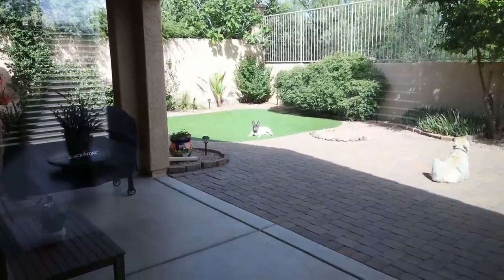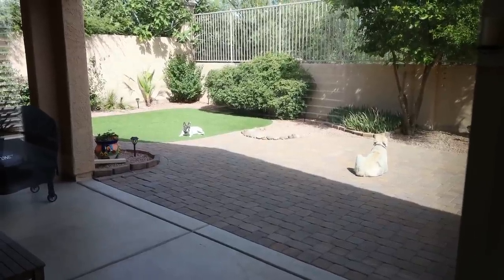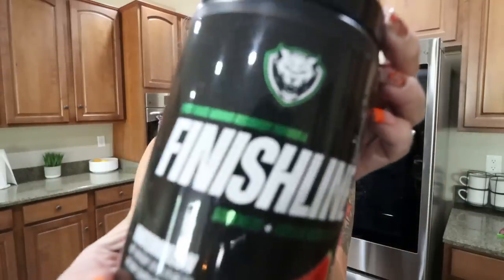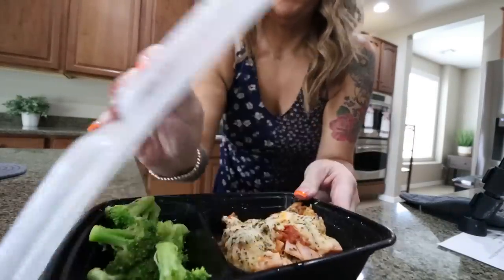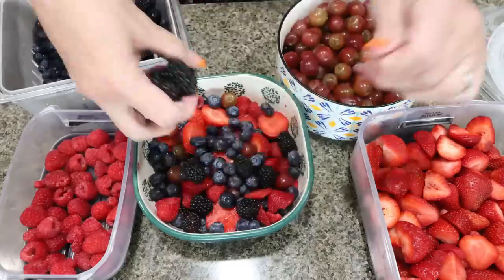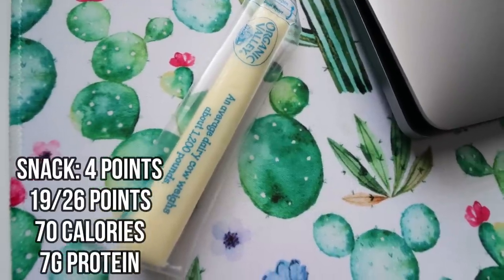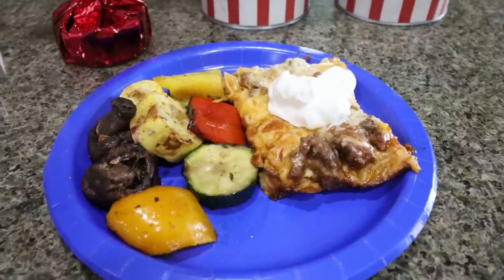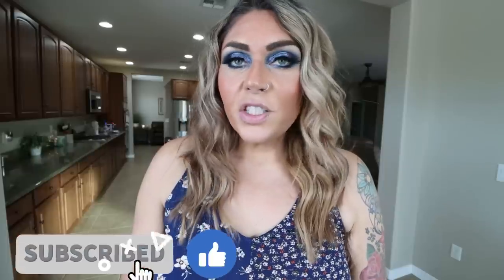WHAT I EAT IN A DAY ON WW TO LOSE 115 POUNDS!! - ENCHILADA CASSEROLE - NEW FIBER SUPPLEMENT & MORE!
HAPPY WEDNESDAY! I am so excited to share today's what I eat in a day on WW!! The Dinner recipe is SO good- you can find it on my Enjoy! XO

In Today's Video:

6am Run Post Workout Supplement

$30 OFF!!

Code- jennswwjourney